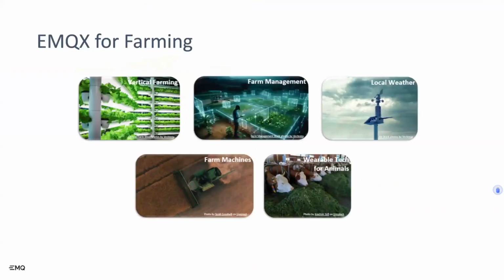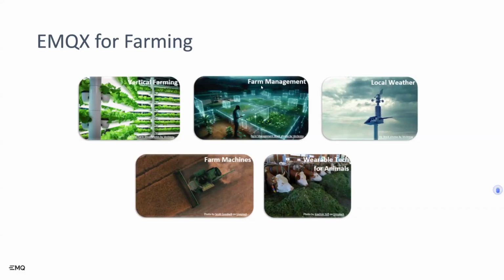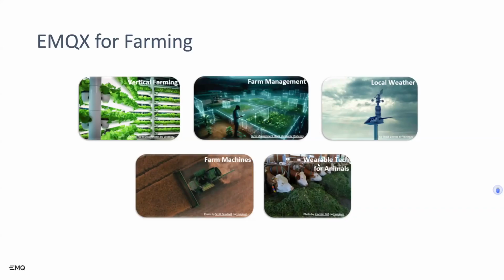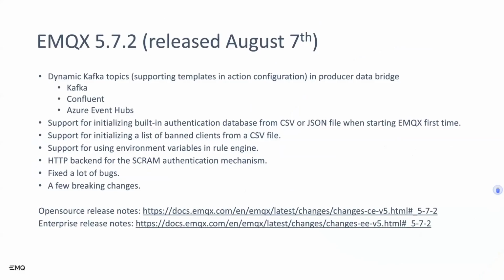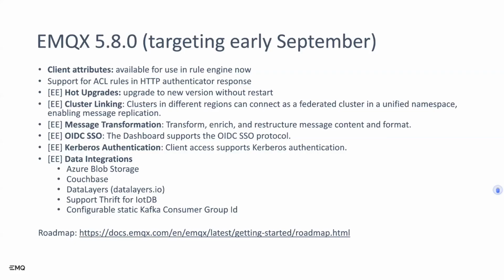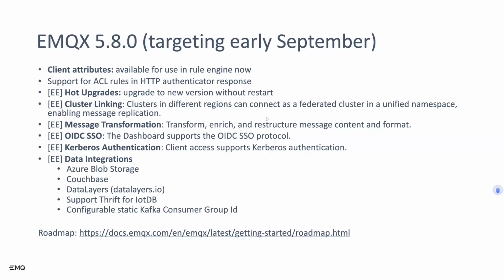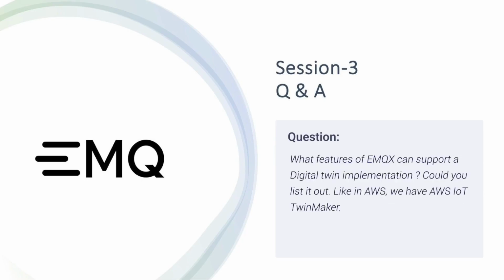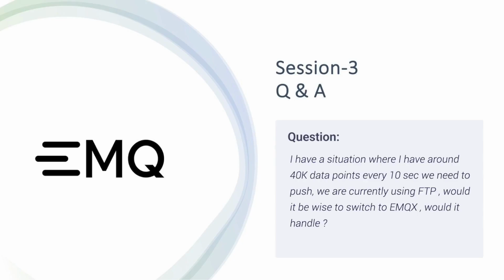EMQ Office Hour for APAC and Europe - August 20, 2024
Welcome to our recap video of the recent EMQ Office Hour.
In this session, we discussed MQTT and its application in smart farming, the latest updates on the EMQX MQTT Platform, addressed various questions from adding client attributes, transferring large files via MQTT broker, and more.